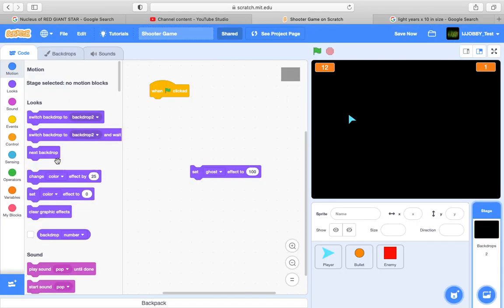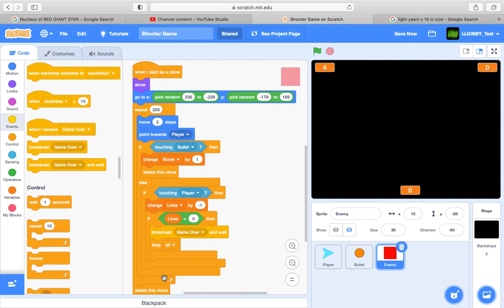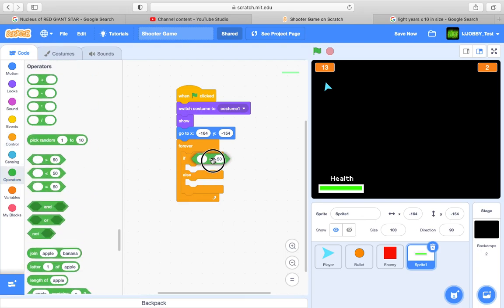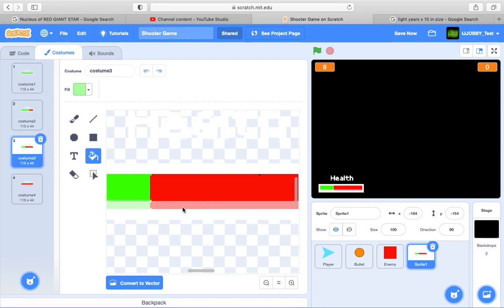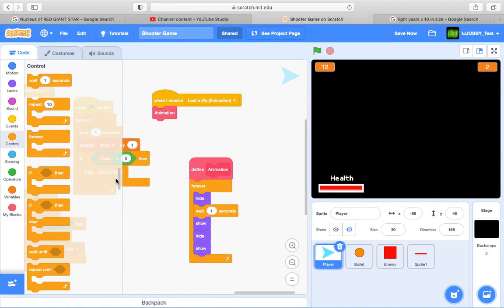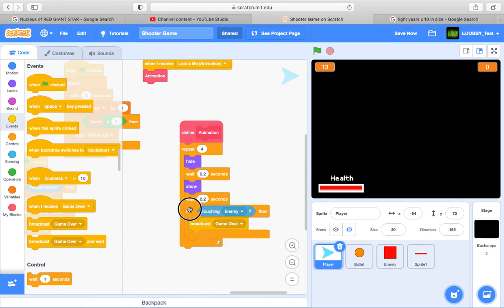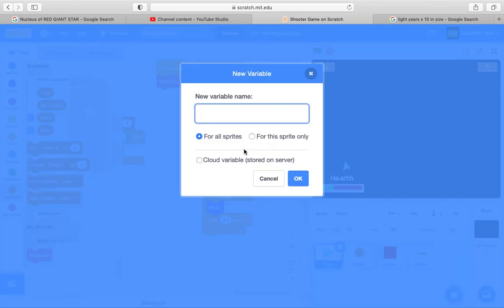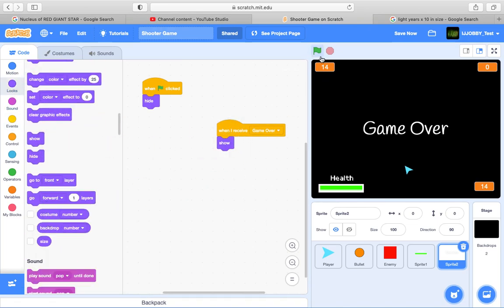Scratch - Shooter Game Pt. 3 (Lives, Game Over and High-Score for time)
I hope you enjoyed todays video!